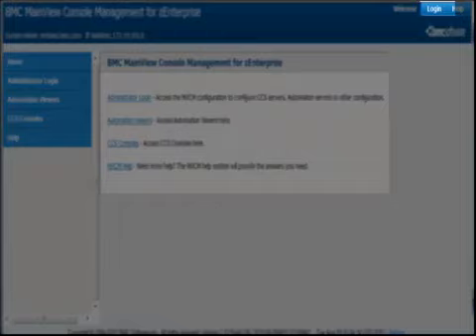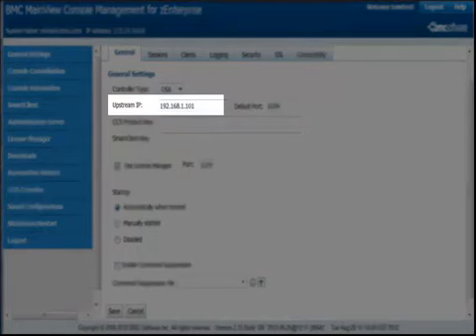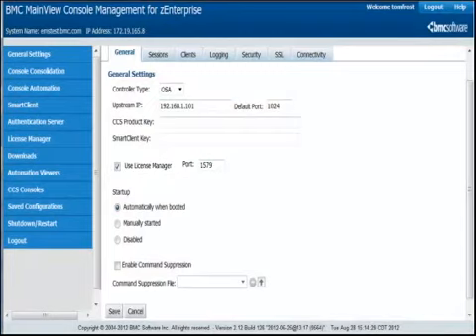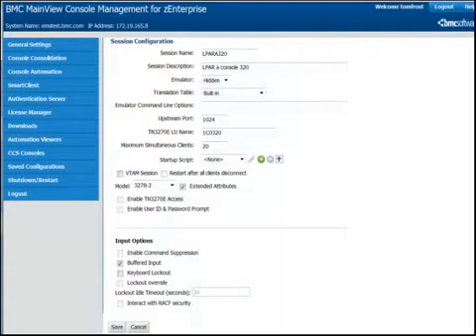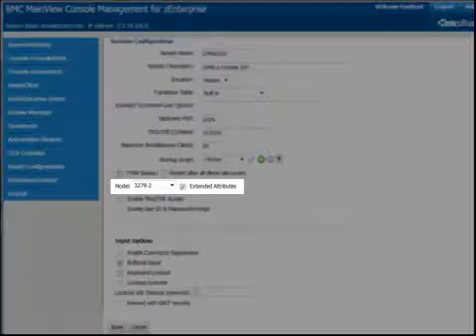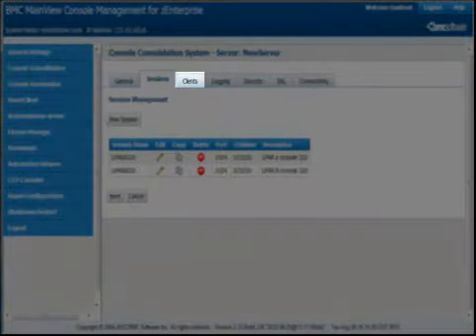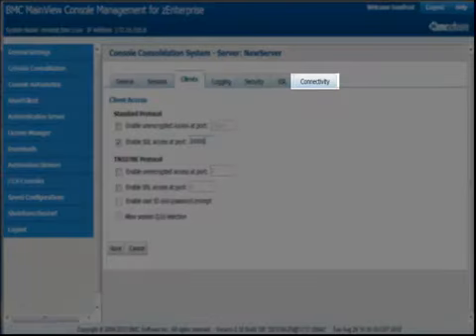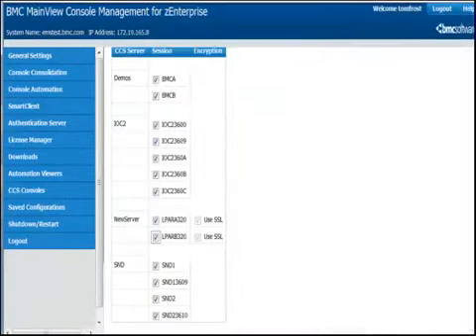MainView Console Management - Creating a CCS Server and Console Sessions